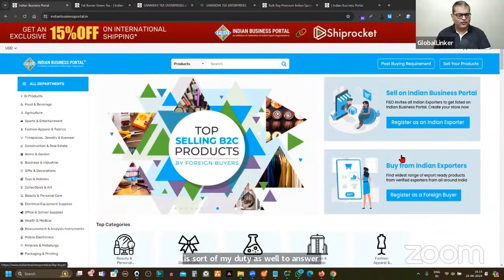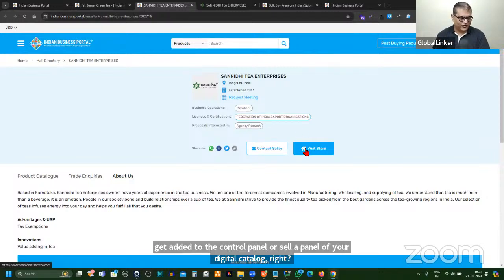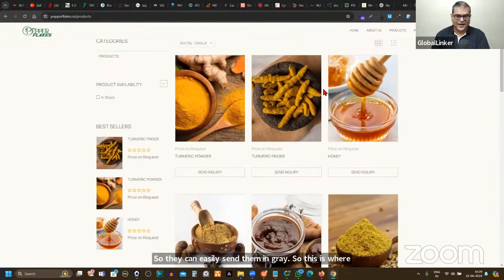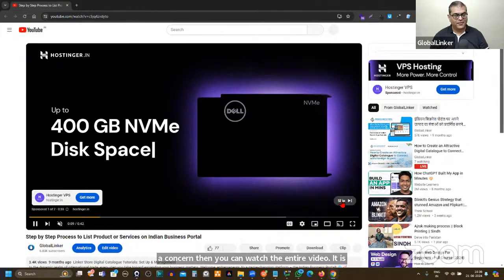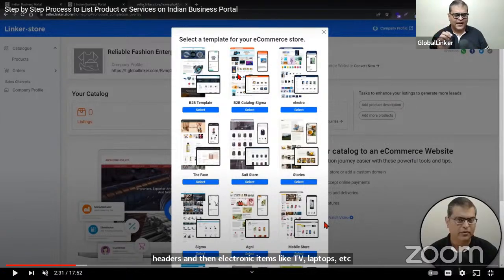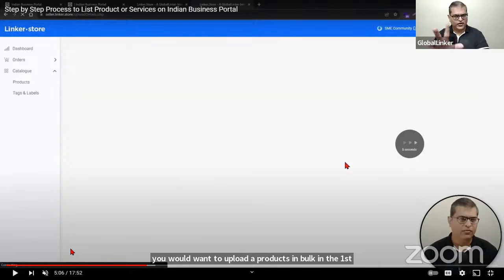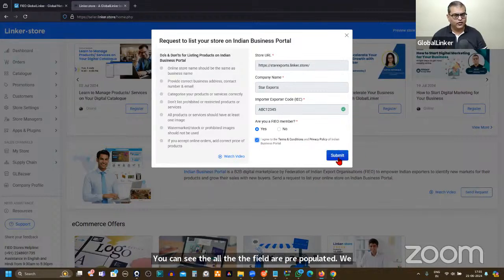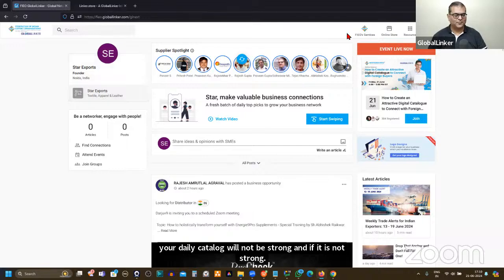How to Create an Attractive Digital Catalogue to Connect with Foreign Buyers - 21 June 2024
With the change in buying behavior and greater adoption of digital technology in how we conduct our business. It has become essential for all businesses to create a strong digital presence. One of the most important assets of your digital portfolio is your digital catalogue. A digital catalogue is a virtual storefront that enables you to showcase your offerings to potential foreign customers.

Do you know while listing your business on Indian Business Portal you also get your own digital catalogue for FREE. Here is your chance to learn how to create your own digital catalogue and also list your business on Indian Business Portal. Join a session on Friday, 21 June at 4:00 PM.

The Indian Business Portal a dynamic collaboration between the Federation of Indian Export Organisations (FIEO) and GlobalLinker, offers a revolutionary platform for Indian exporters to showcase their products & services to international buyers.

Discussion Topics:
- Introduction to Indian Business Portal
- Setting up a Digital Catalogue
- Checking for mistakes on your digital catalogue
- How to Connect with Foreign Buyers
- Q & A